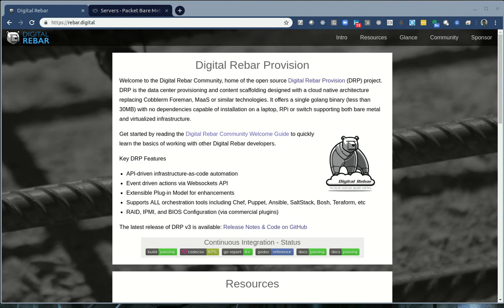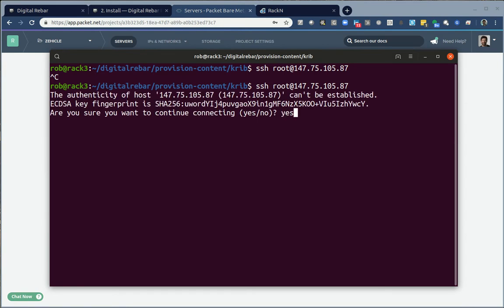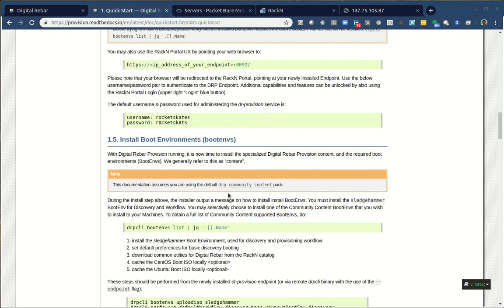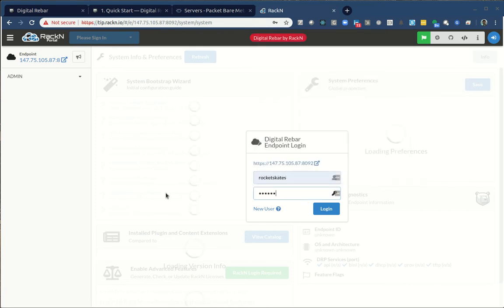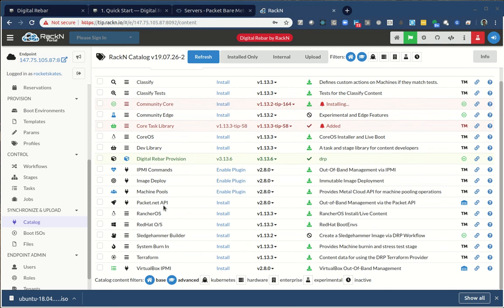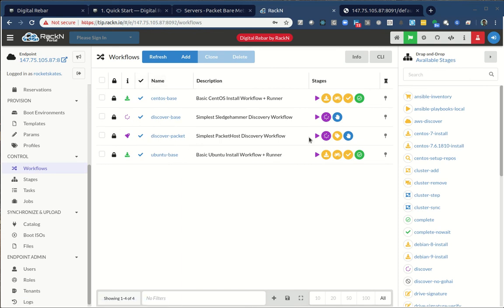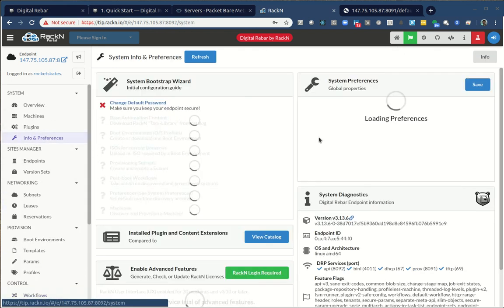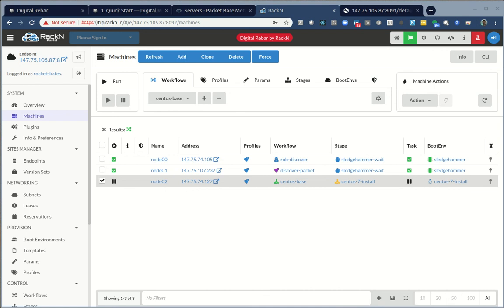DRP install on Packet.net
Shows the process to bring a full system up on Packet.net.  Since Packet.net provides a IPXE service, this enables a full discovery workflow.

MISSED IN VIDEO: For reprovisioning to work, you MUST tell Packet to keep using the IPXE boot in the added configuration.